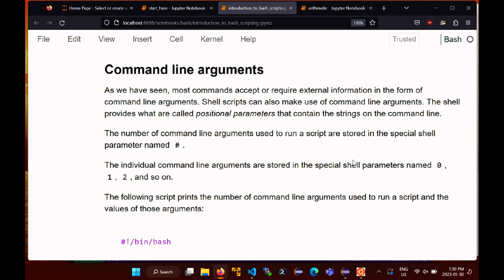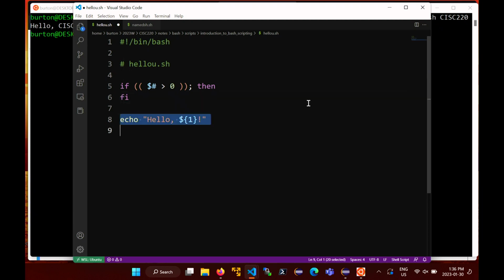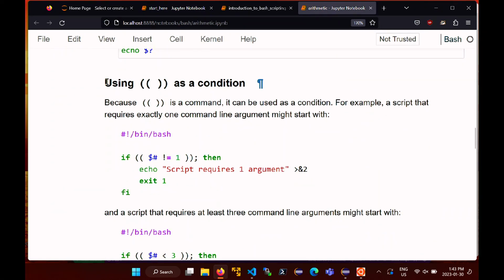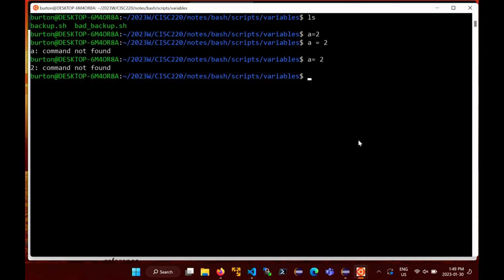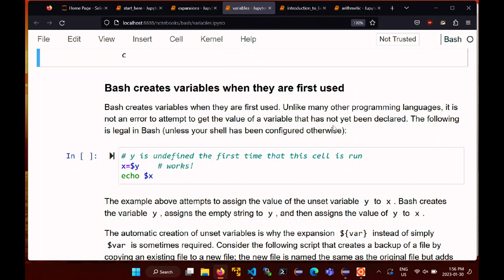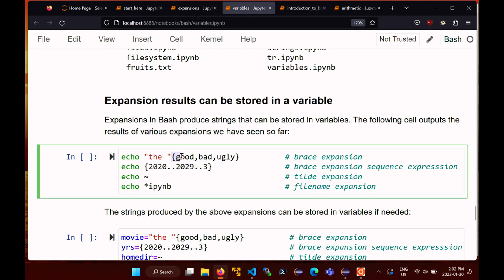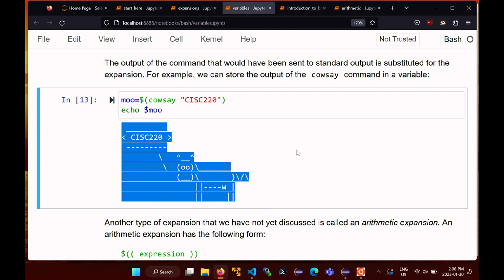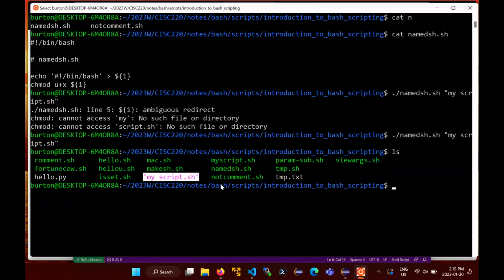CISC220 2023 01 30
Shell scripting; Parameter/variable expansion